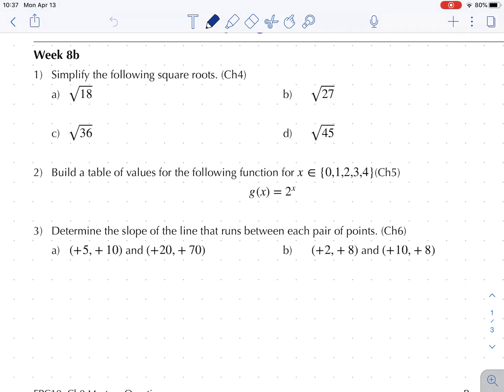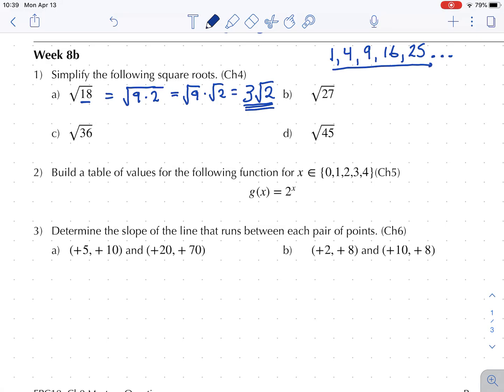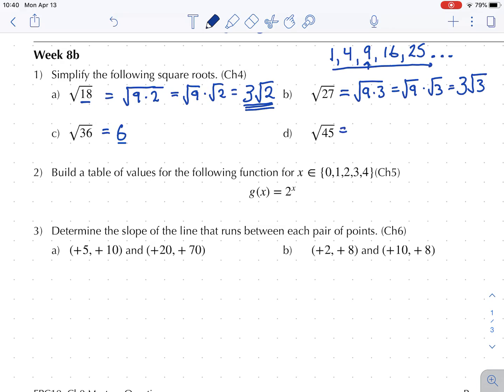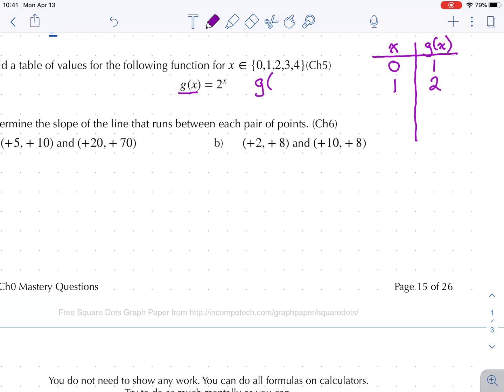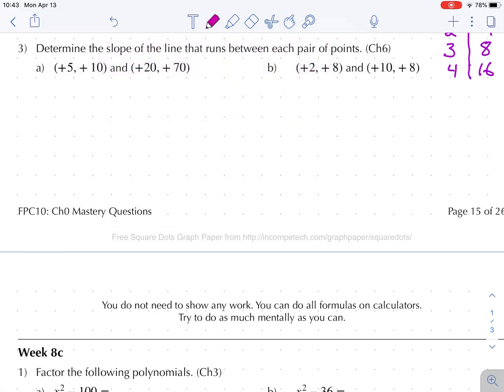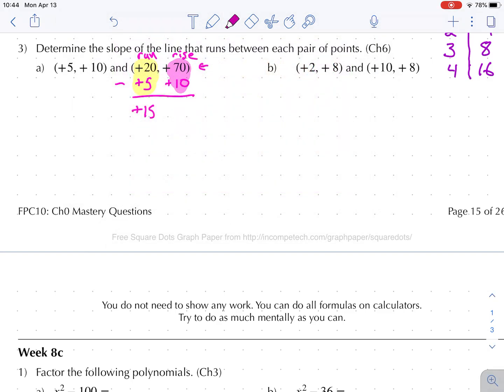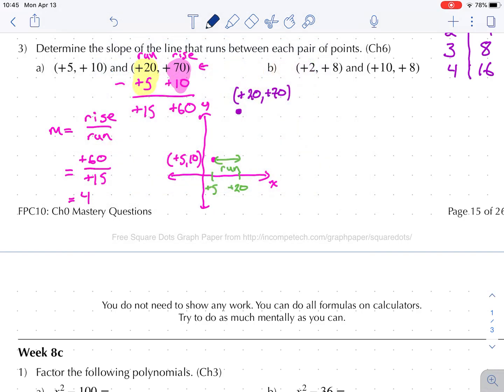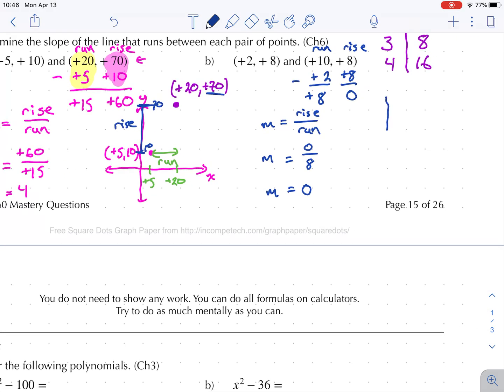FPC10 Mastery Items Week 8b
The second instalment of the worked questions from Week 8 of the Mastery Items.